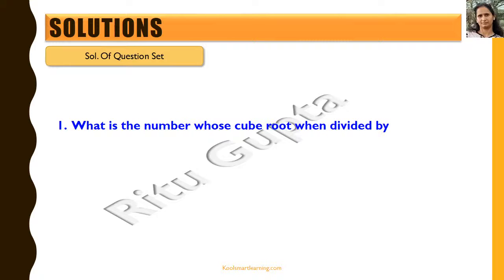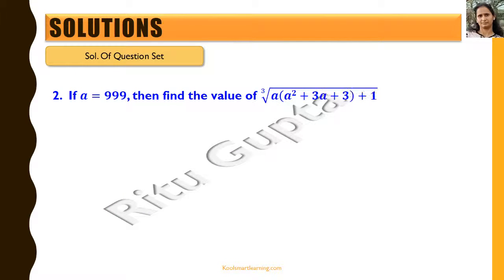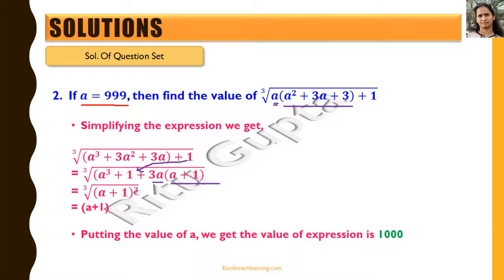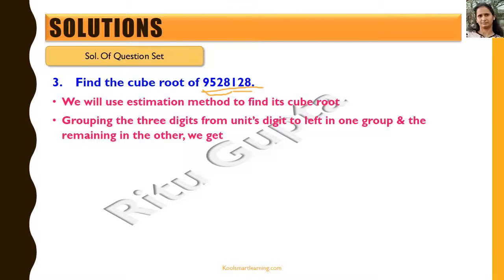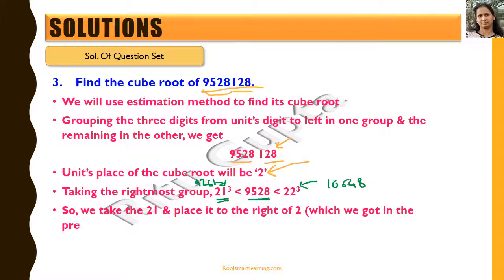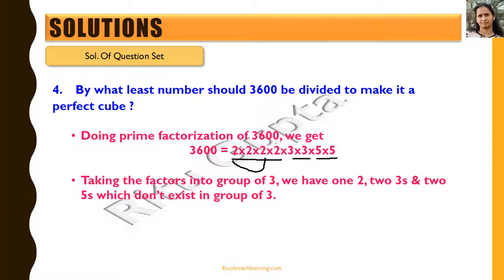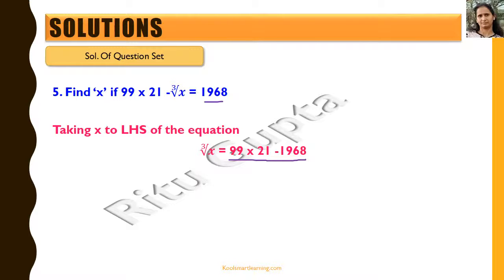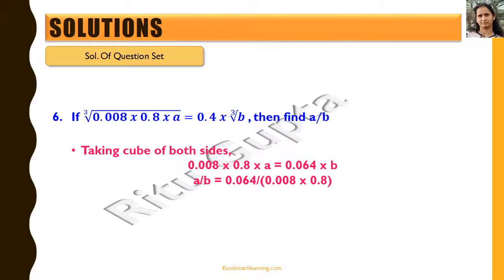Cube and CubeRoots Quiz2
This video contains some more questions with their solutions on Cubes & Cubes Roots.